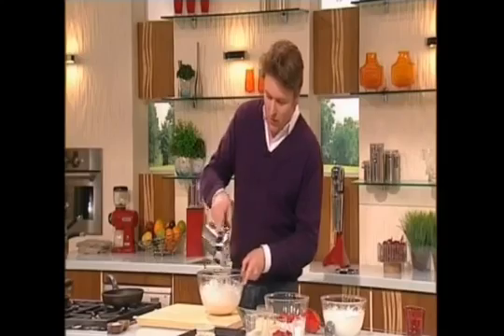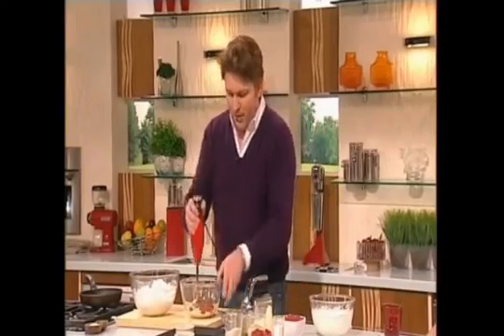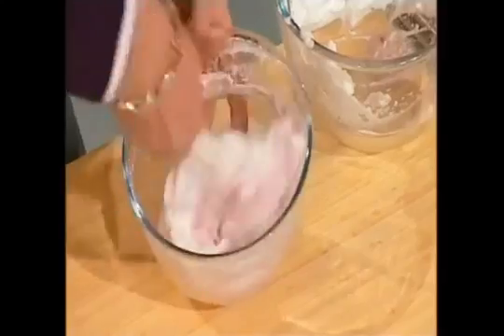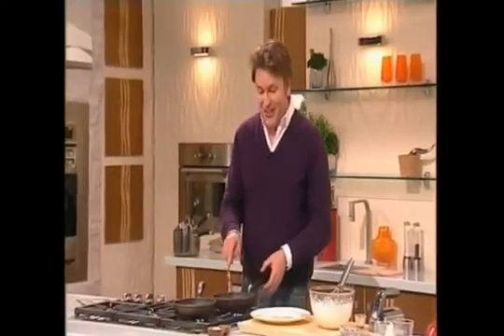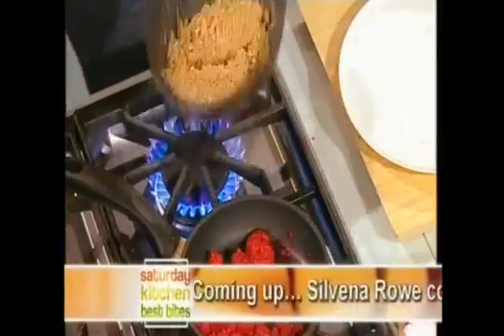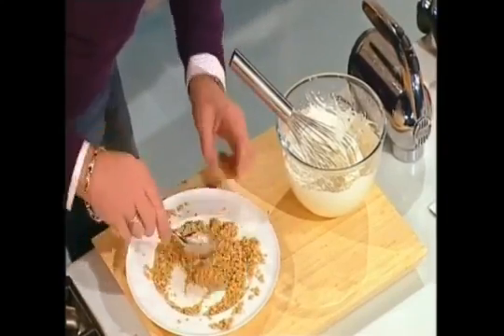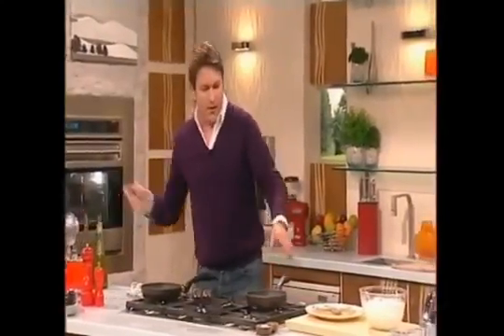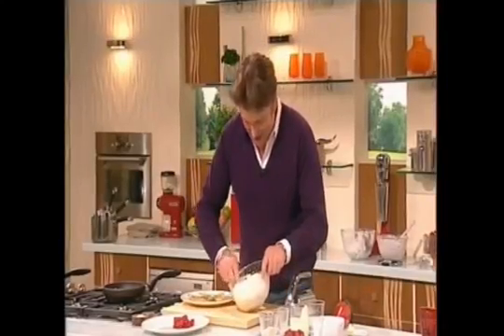NICK FROST and JAMES MARTIN Cranachan soufflé SATURDAY KITCHEN